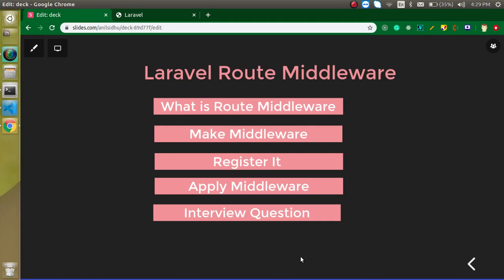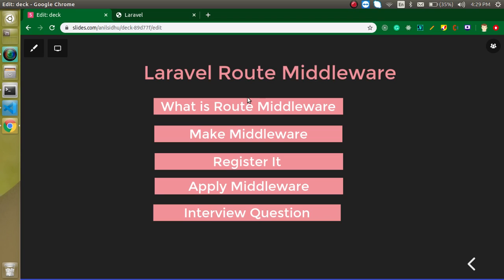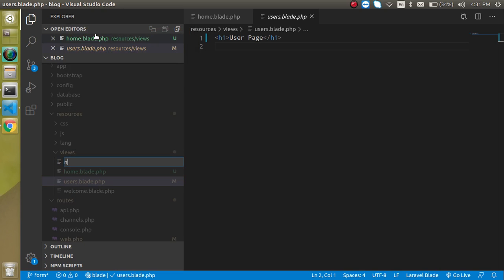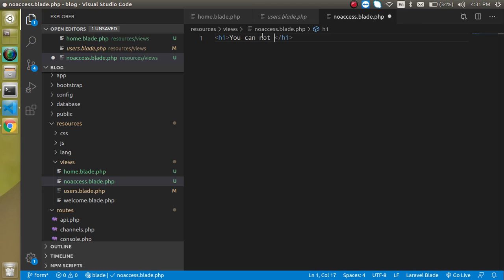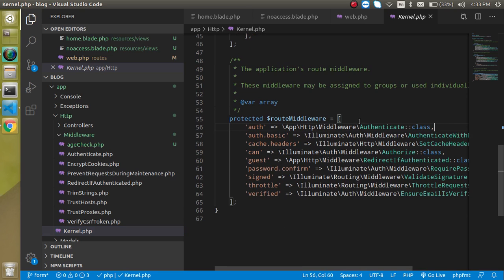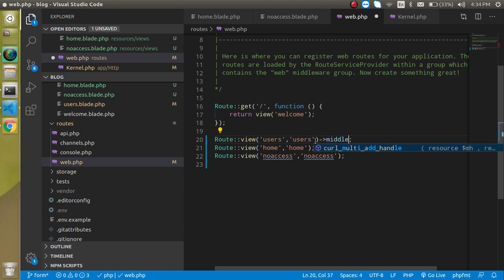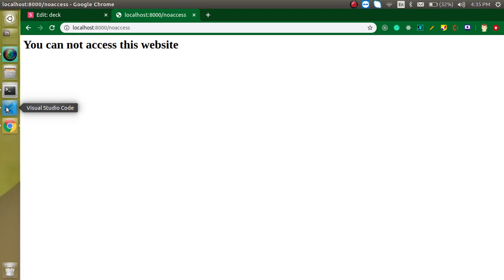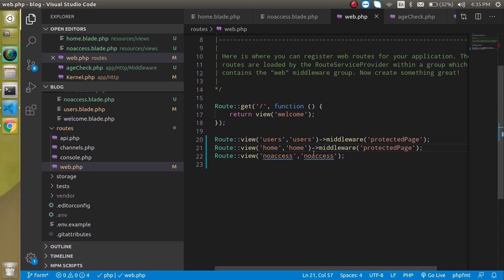Laravel 8 tutorial - Route middleware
in this laravel 8and Laravel 9  hindi video tutorial, we learn about Route middleware in English. This video is made by anil Sidhu in the English  language
What is Route Middleware
Route Middleware Type
Make Route Middleware
Apply Route Middleware
Interview Question for Route Middleware